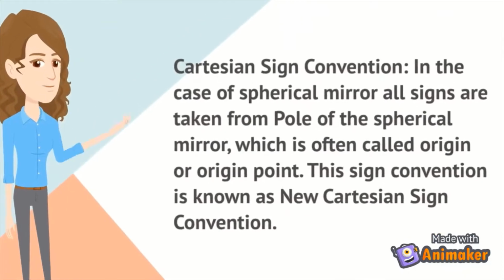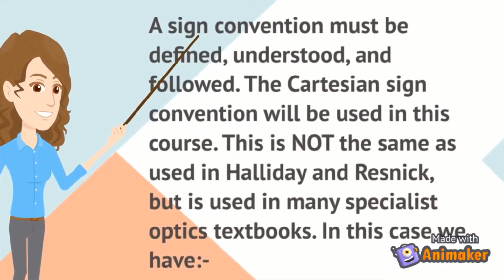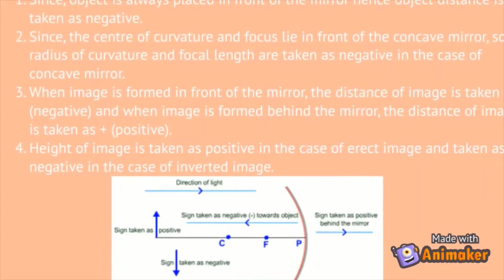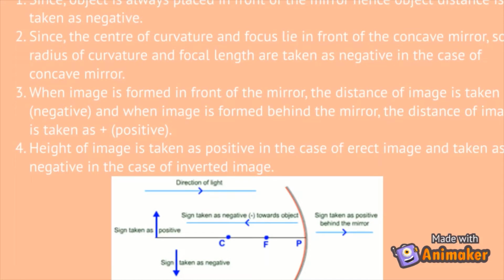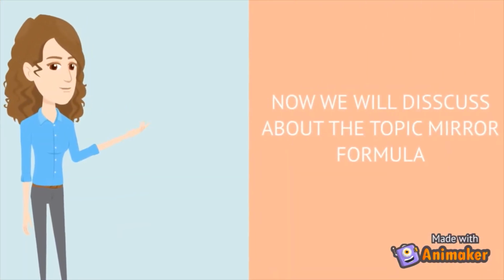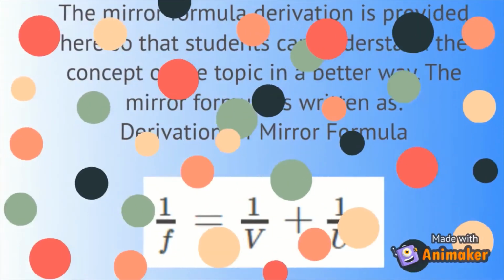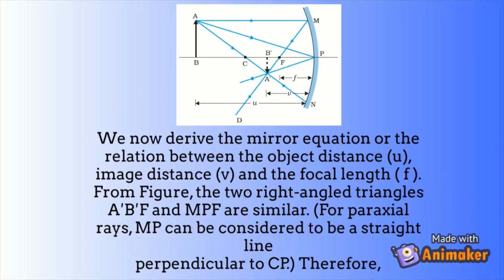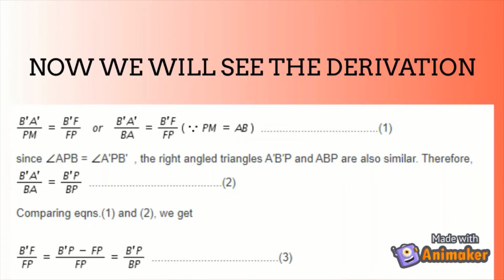Cartesian sign conversion and Mirror formula | Reflection class 10 ICSE/CBSE | Part 2